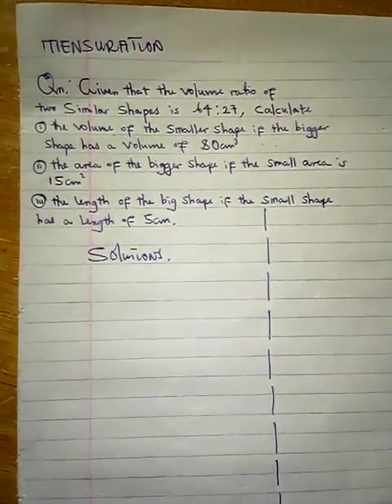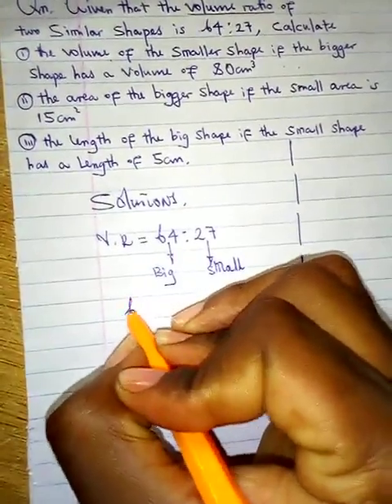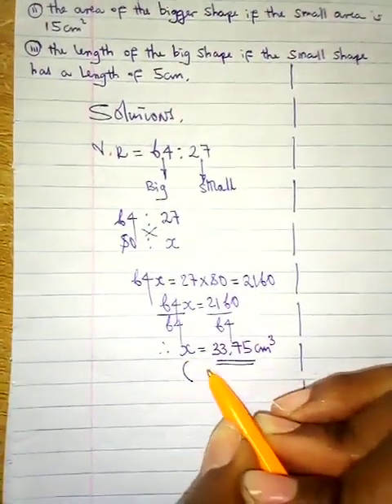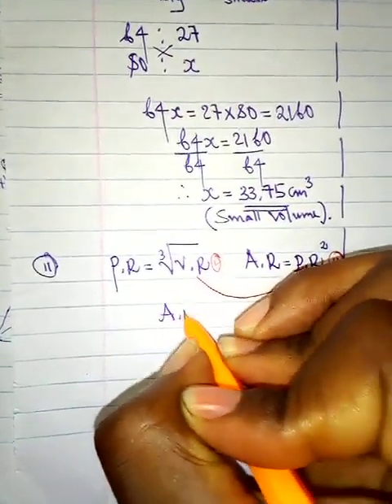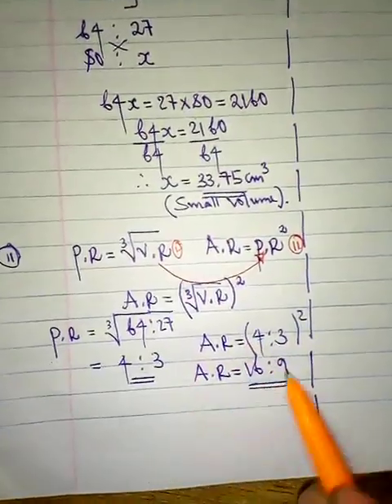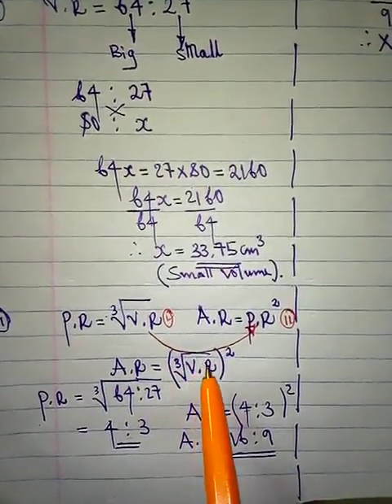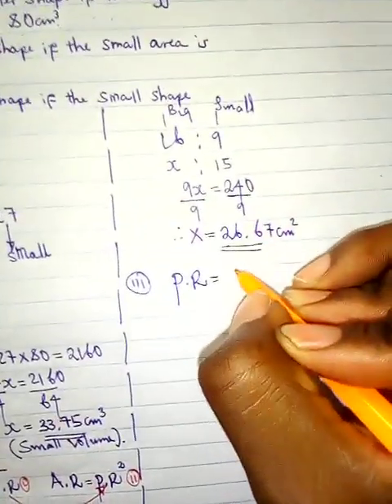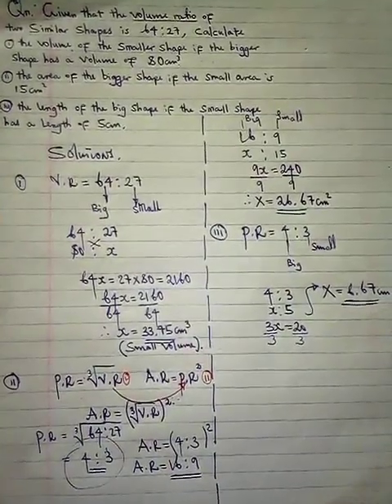Mensuration: Perimeter, Area and Volume Ratios continuation